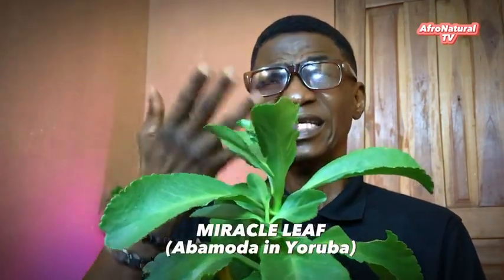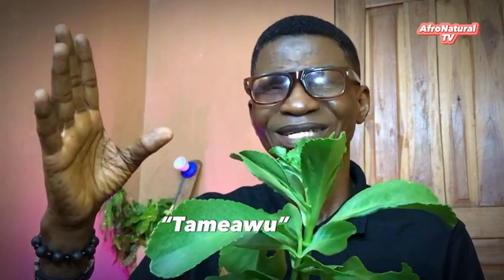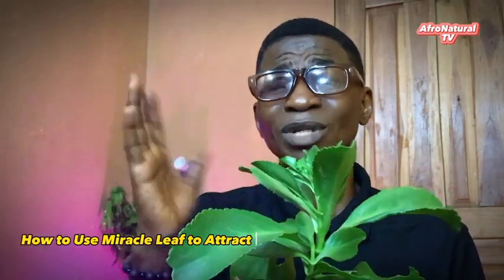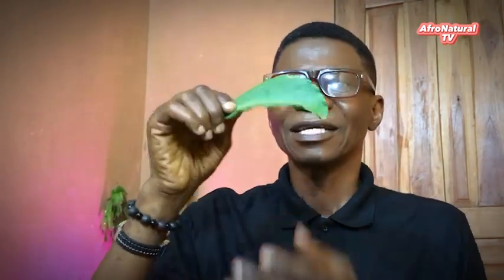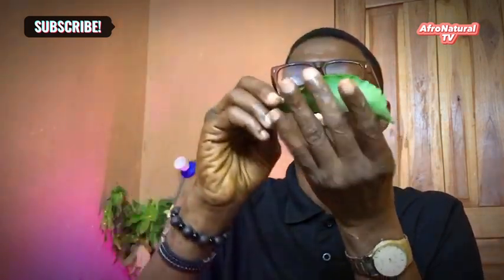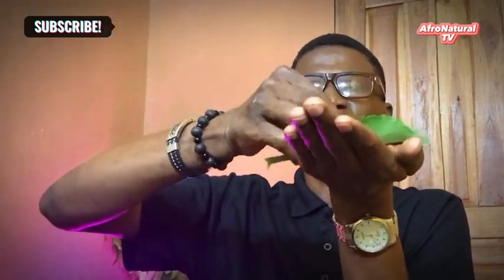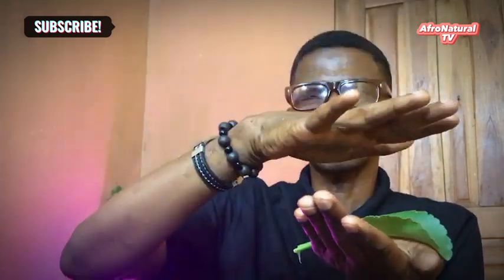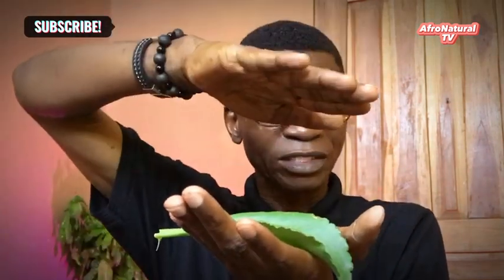Miracle Leaf and 1 Egg will Bring Favour and MONEY💰 (Natural Tips)